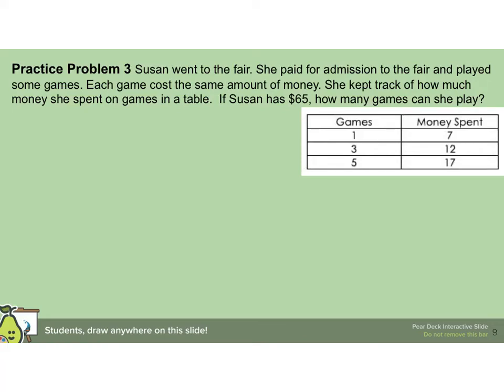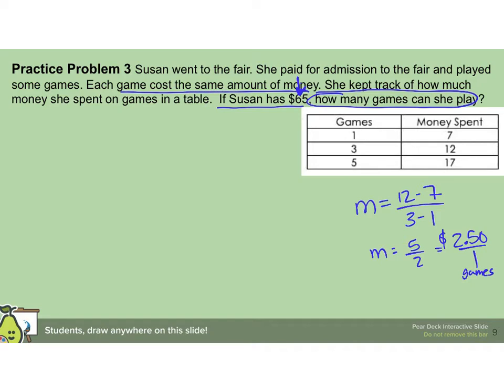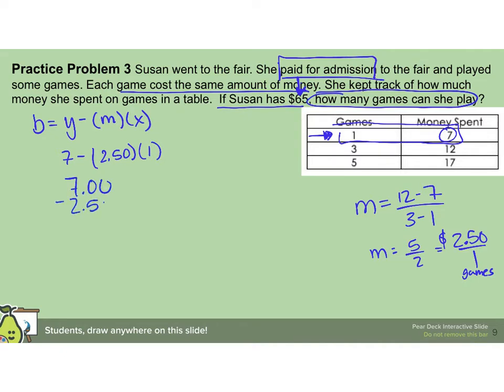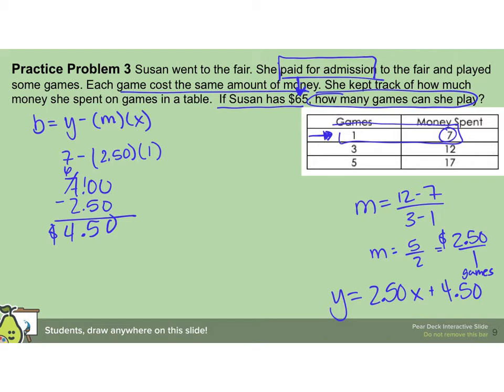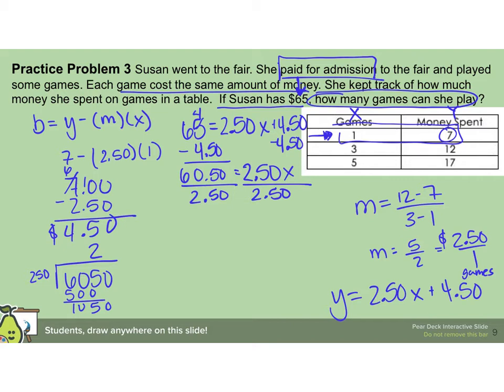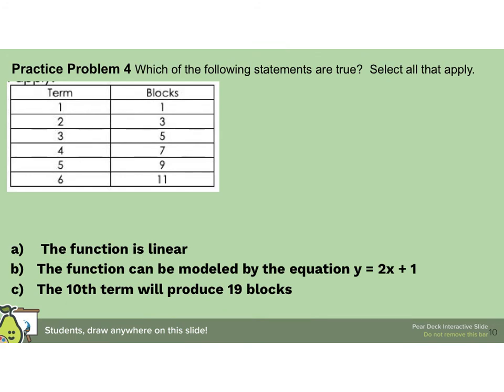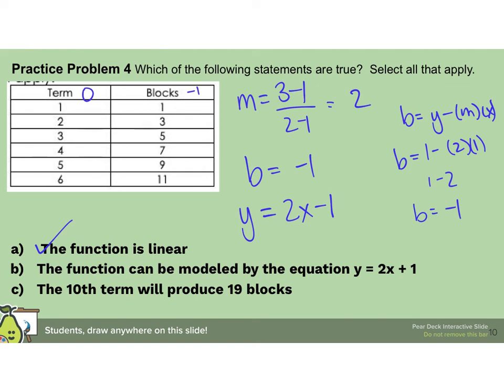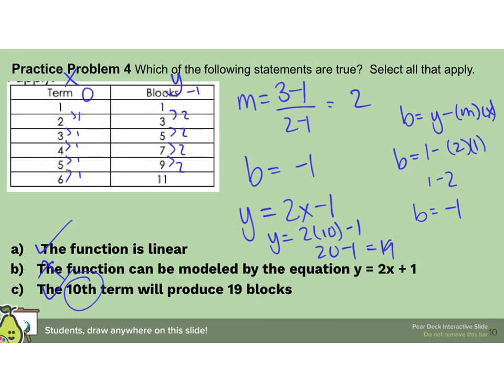U3 Constructing Functions pp3&4